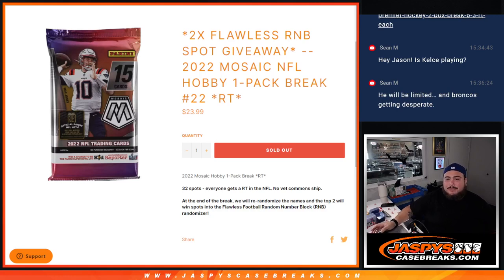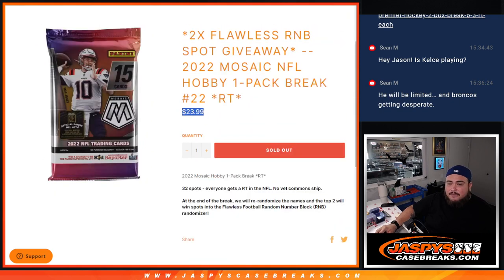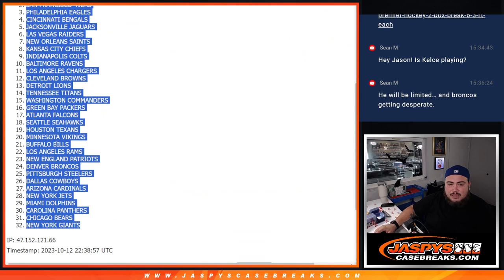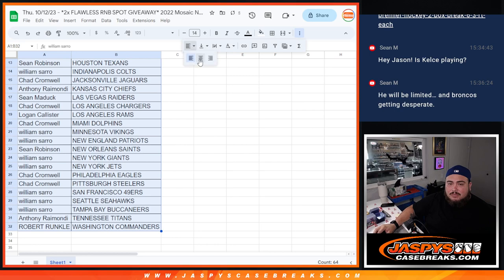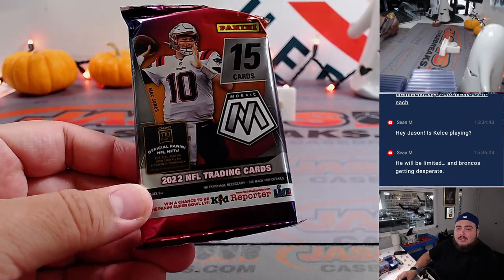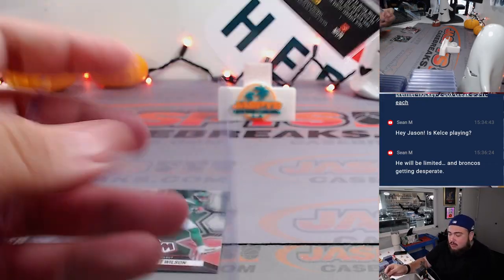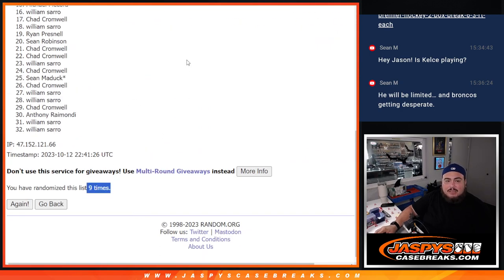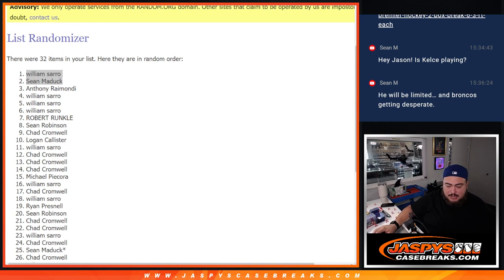Thu. 10/12/23 - *2x FLAWLESS RNB SPOT GIVEAWAY* 2022 Mosaic NFL Hobby 1-Pack #22 *RT*